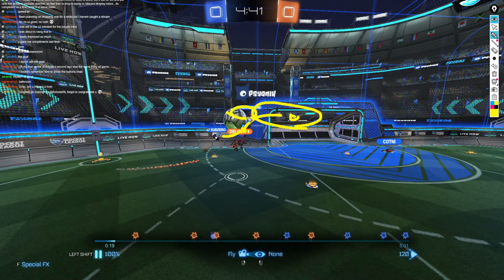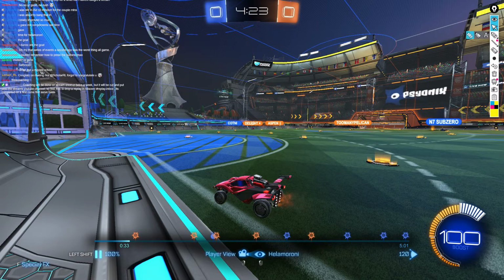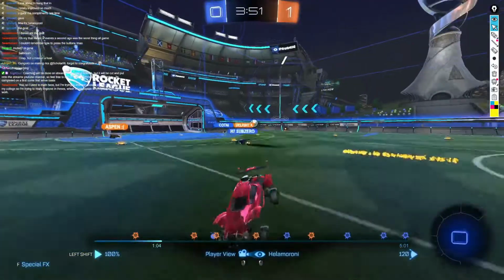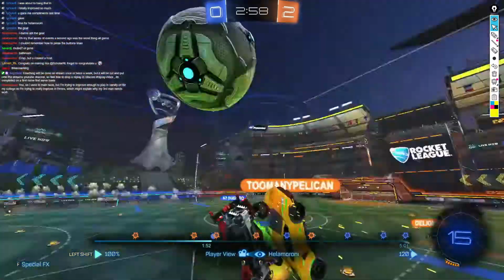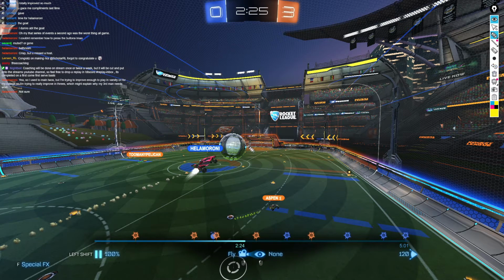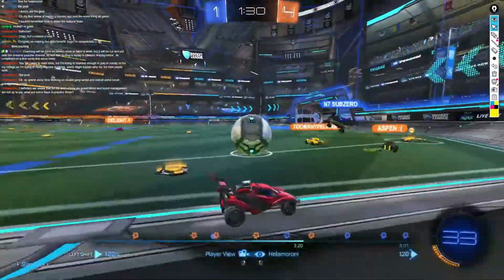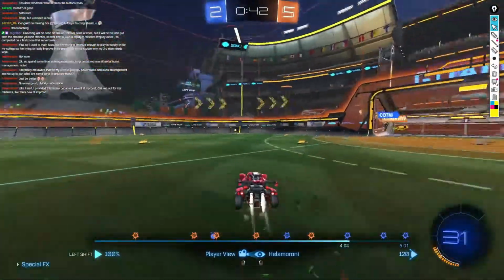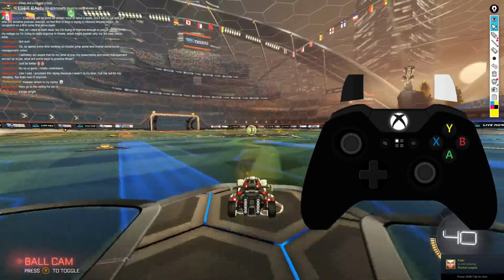3v3 C3 Ranked Free Replay Analysis (Helamoroni)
Today we coach a CIII level player in a Ranked 3v3 Lobby

If you like the track at the end it was performed by Neamen Lyles,
He is one of my greatest inspirations as a teacher and coach, as he taught me saxophone when I was younger, and is honestly one of the greatest teachers I have ever had the pleasure of learning from.